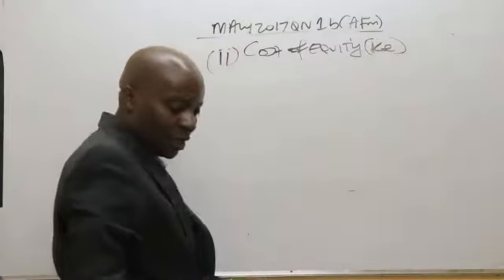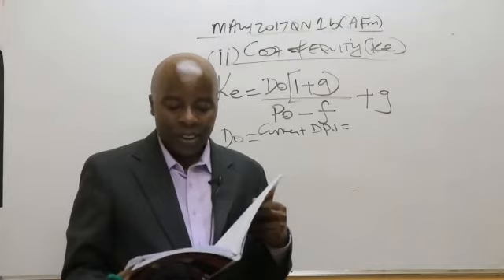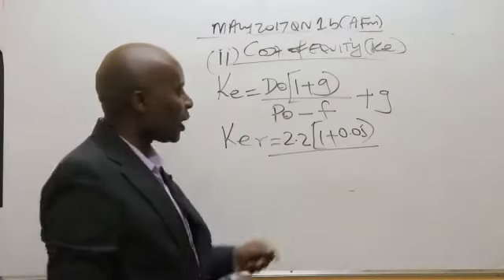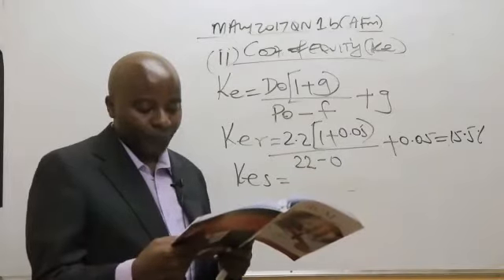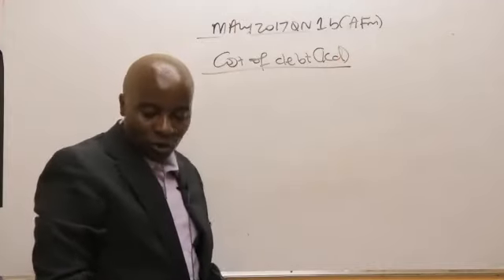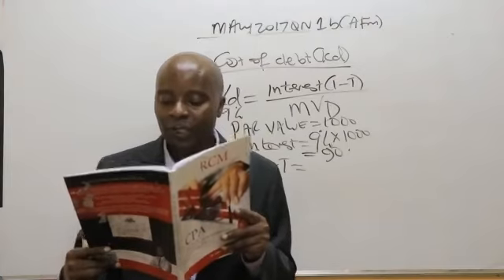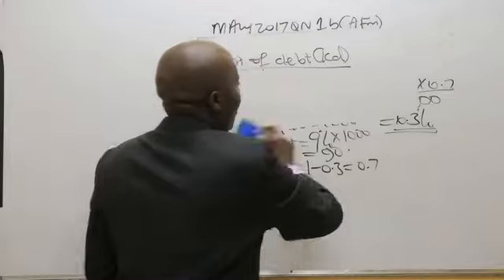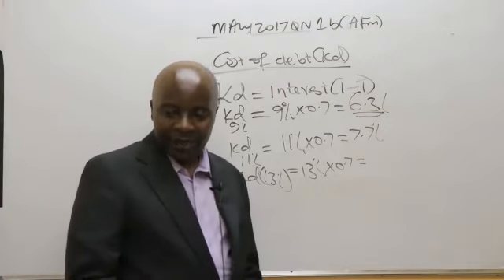CPA May 2017 Qn 1: Lesson 3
Advanced financing decisions